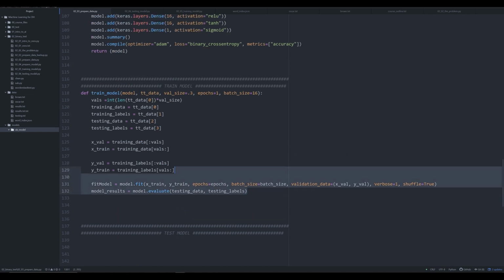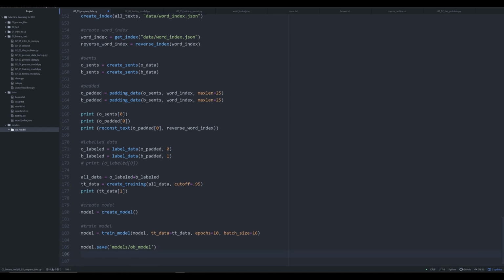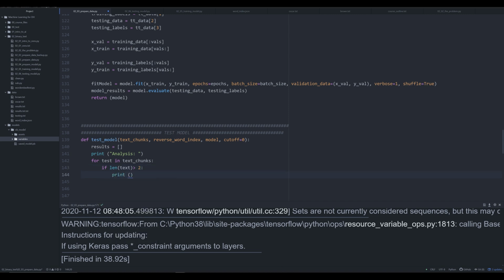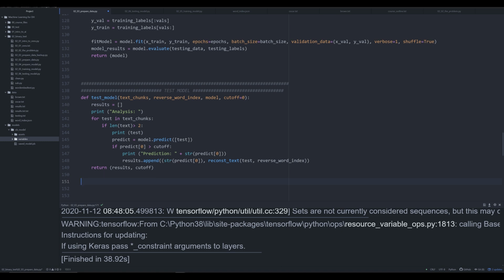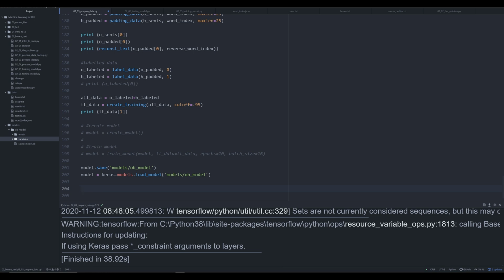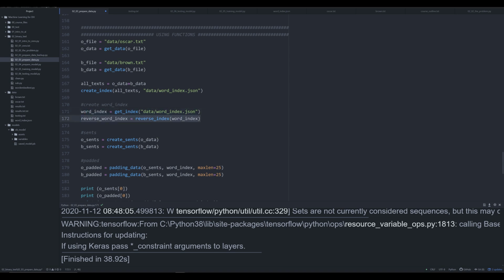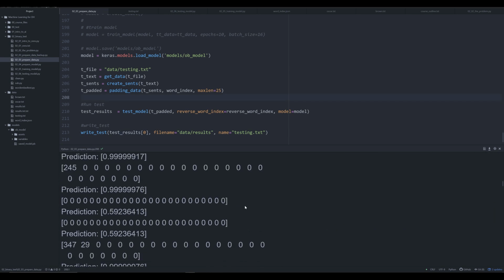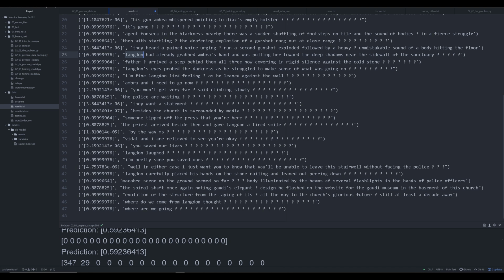How to Save, Load, and Test Models in Keras and TensorFlow (Neural Networks for DH 11d)